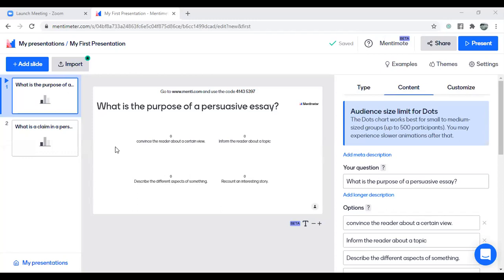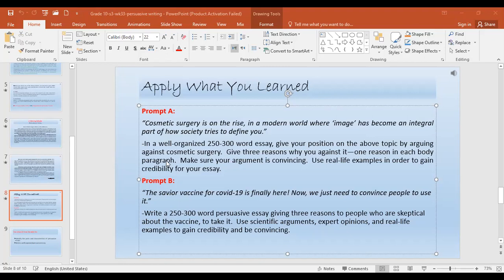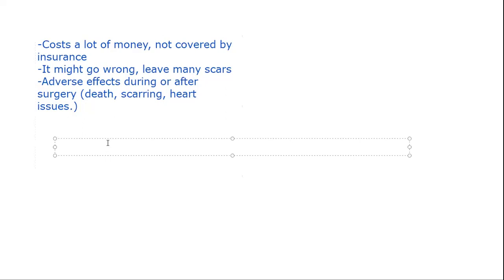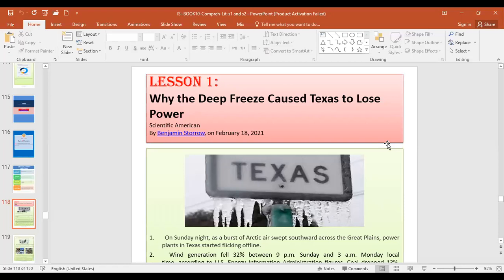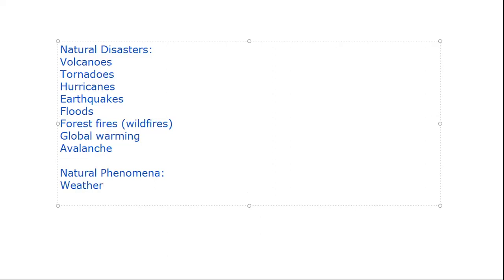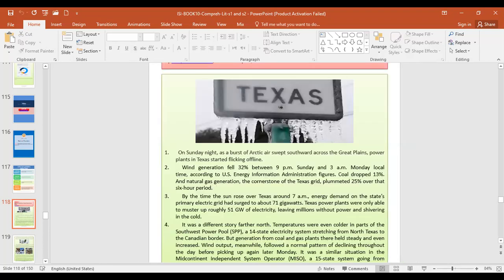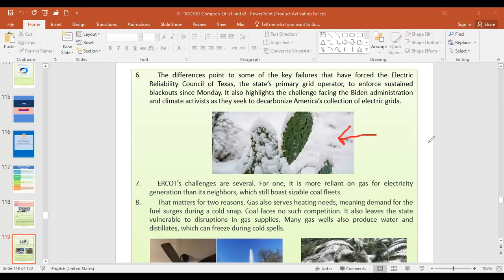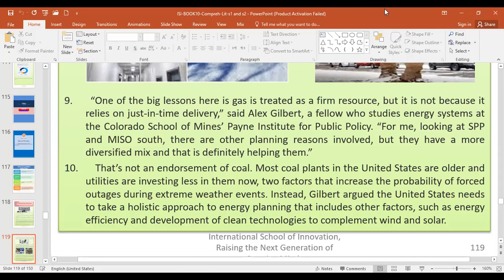Grade 10-wk33-zoom2-Writing an Effective Introduction for a Persuasive Essay/Introducing a New Theme